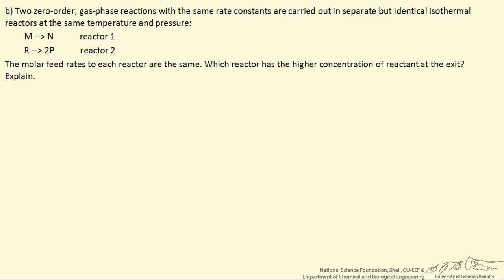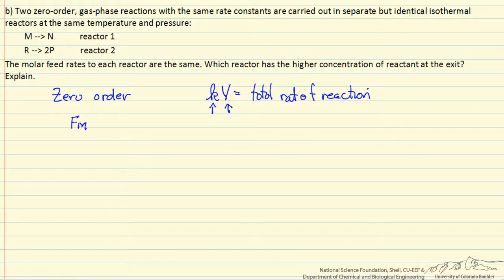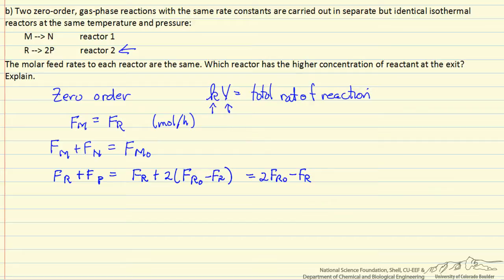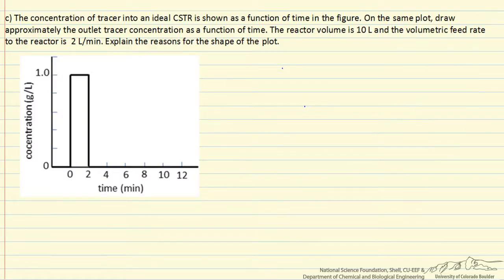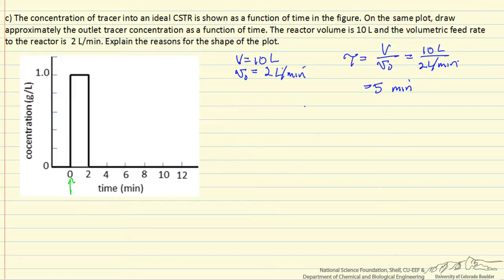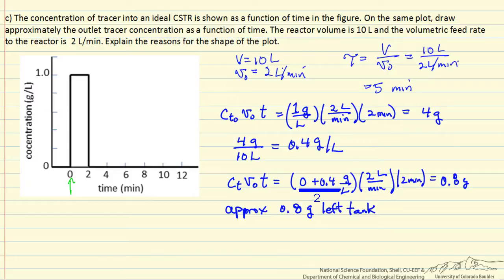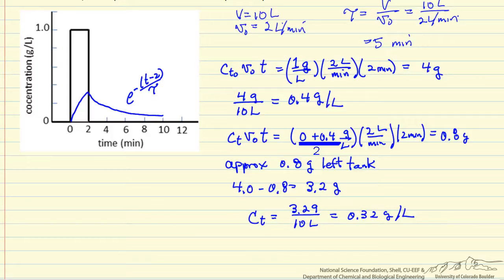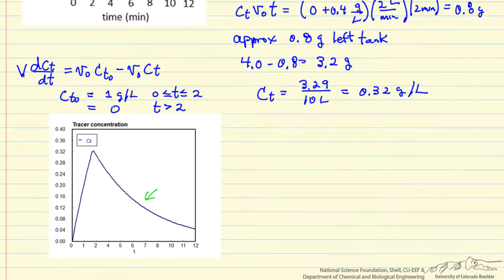Kinetics Exam Review 1B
Exam problems covering a PFR with mole change and tracer addition to a CSTR.  Made by faculty at the University of Colorado Boulder, Department of Chemical and Biological Engineering.